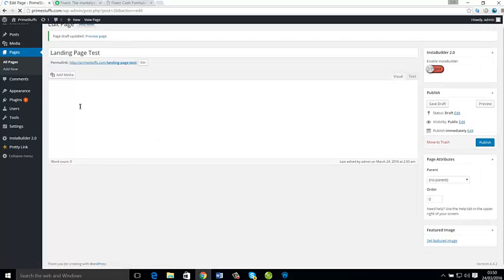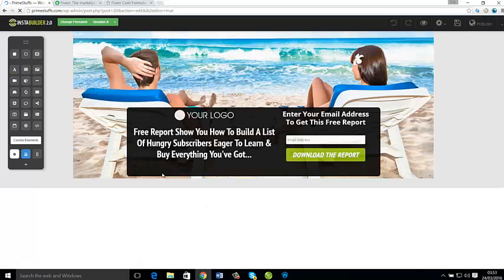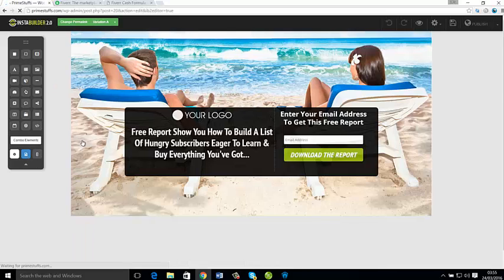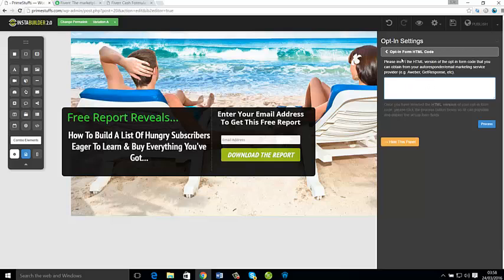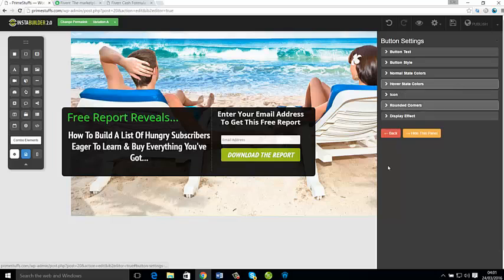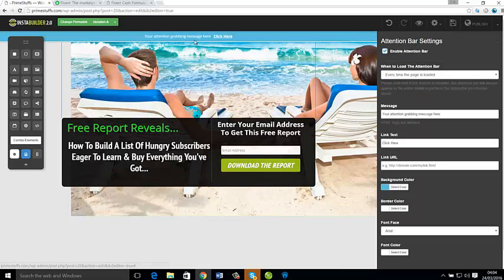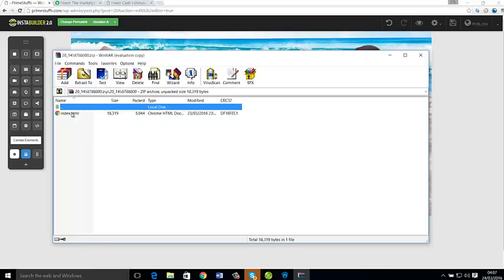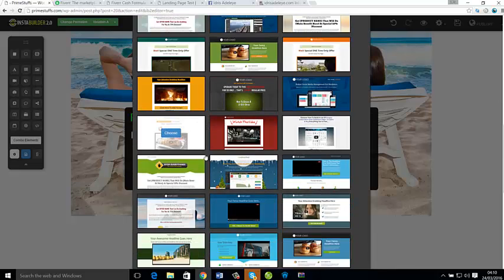How to sell Landing Page Gigs on Fiverr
If you have been trying to sell on fiverr without luck, this video will show you how to offer landing page gigs without you possessing any major web design skill.

The good thing is that this is the kind of gig that can bring you a lot of cash because you can as much as possible get custom orders and charge people more.